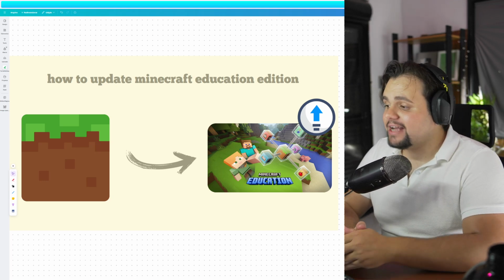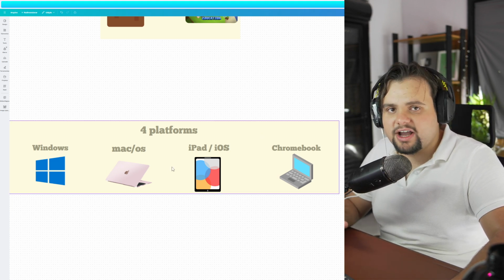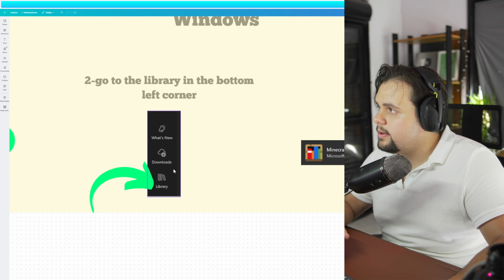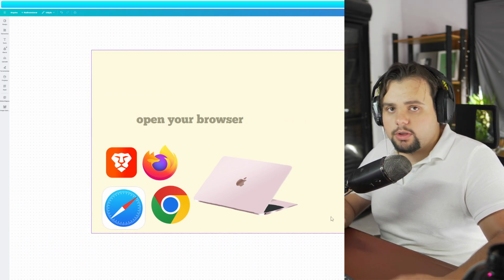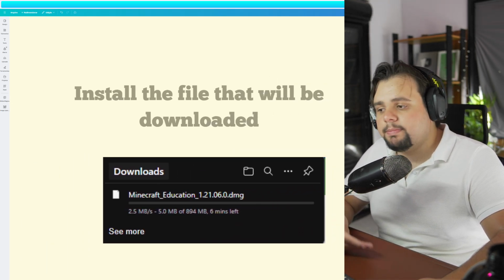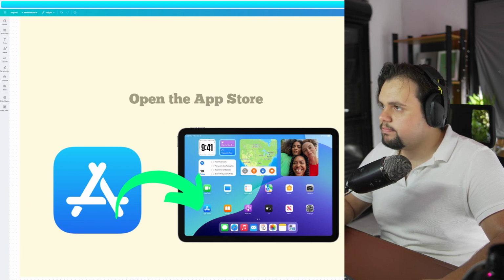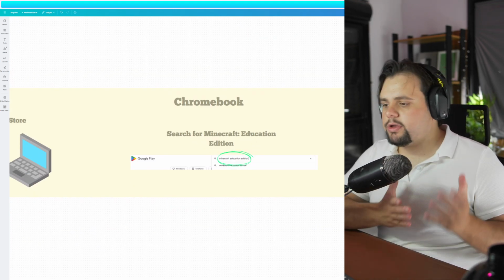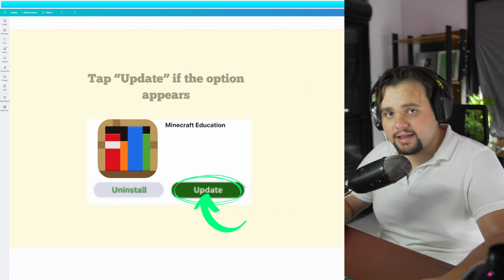How To Update Minecraft Education Edition (2025) - Step by Step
How To Update Minecraft Education Edition

In this presentation, I'll clarify your doubts about how to update minecraft education edition, and explore if it's possible to accomplish this.

Should you have further inquiries regarding how to update minecraft education edition, feel free to drop them in the comments section below!